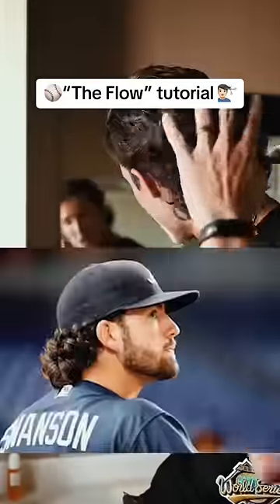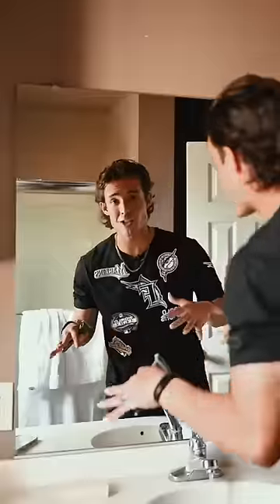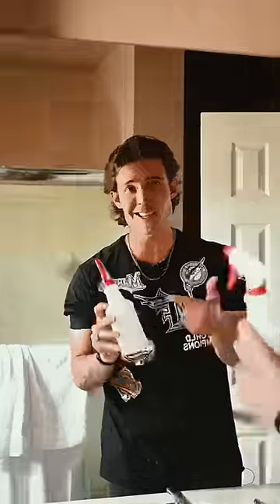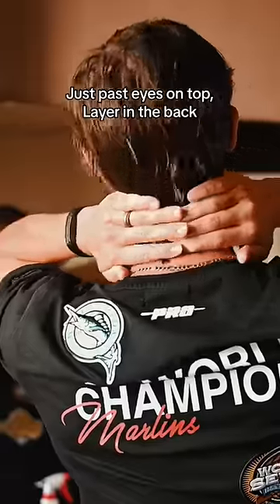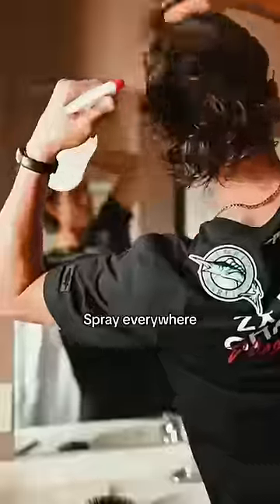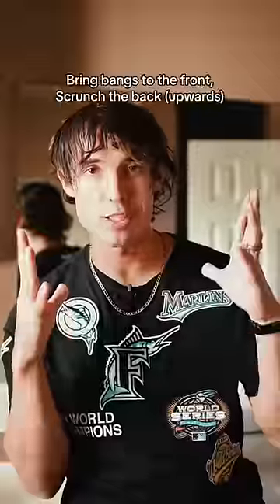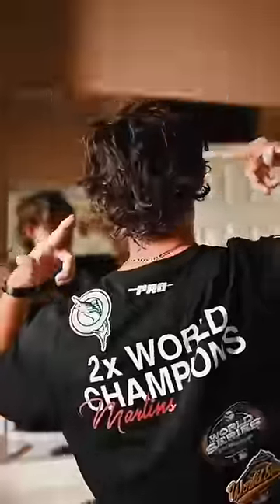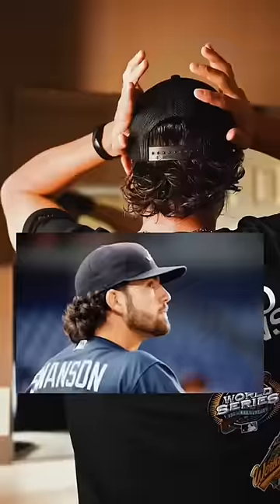“The Flow” 😫 30 second tutorial ⚾️